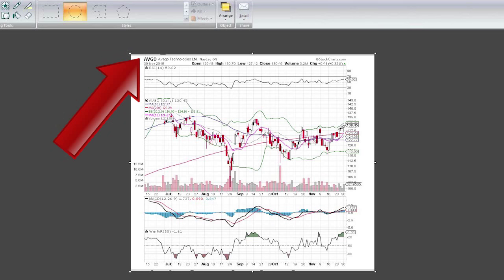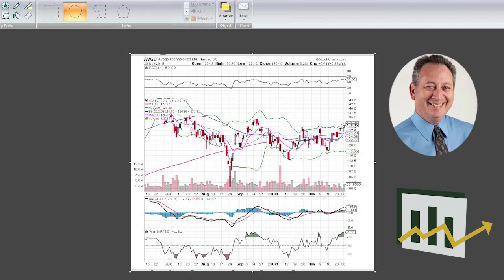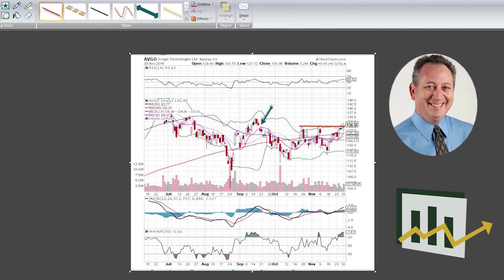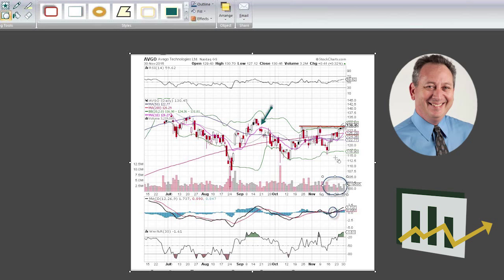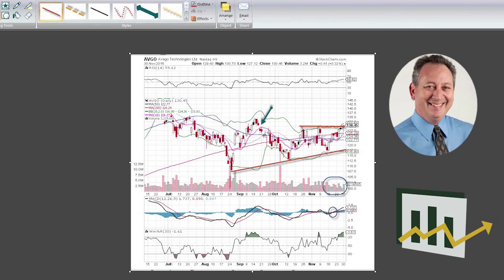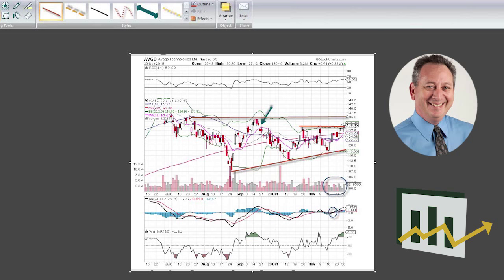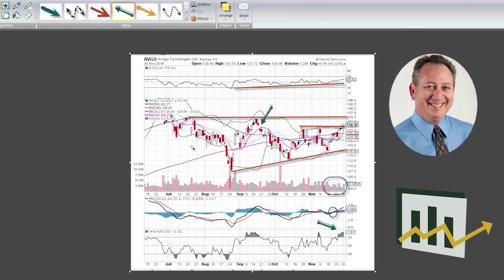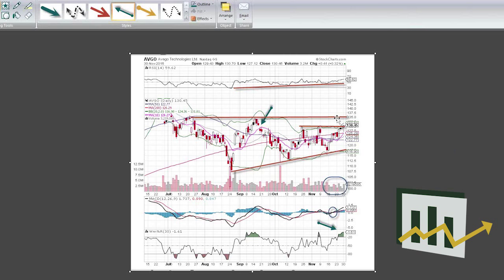Avago Technologies: Explosive Options Chart of the Week (Nasdaq: AVGO)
Semiconductor stocks are the bellwether for the technology industry and overall growth and Avago Technologies is leading the latest charge. Relative strength has improved smartly from the late summer swoon and the all-time high just less than 7% away from the current price.
Bob Lang breaks down the market activity and why this is a stock to watch.
Don't miss a single stock chart from Explosive Options!